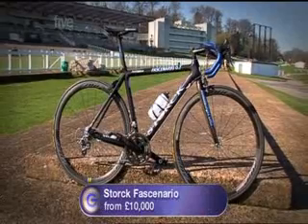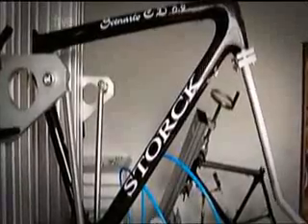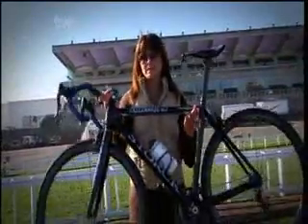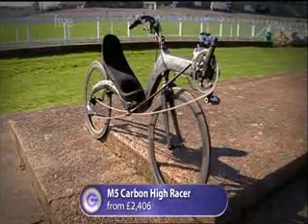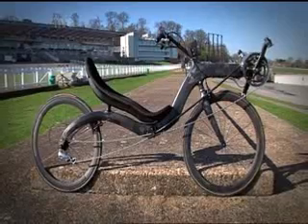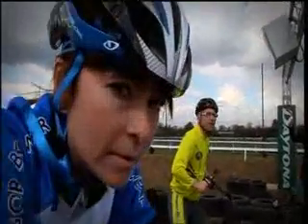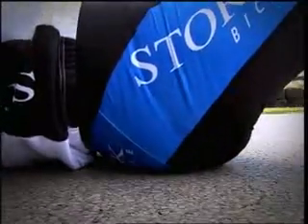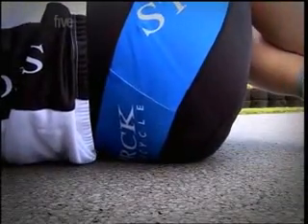Gadget show - best bikes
two bikes compared on the show - 12 may 2008